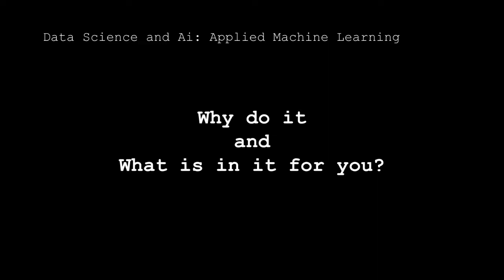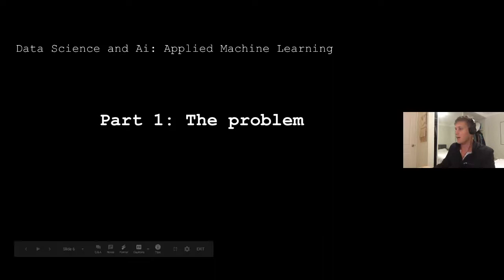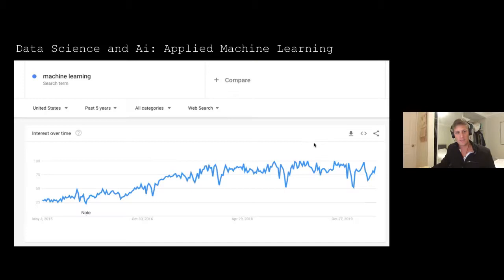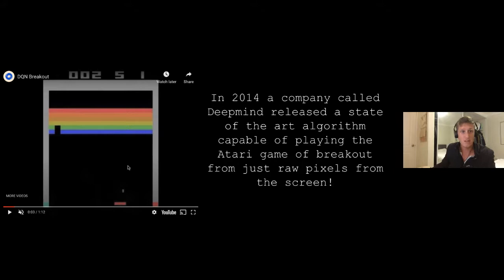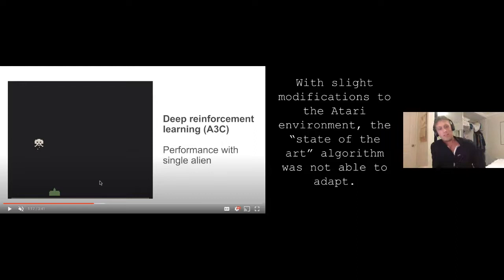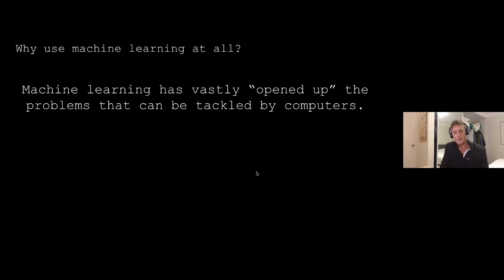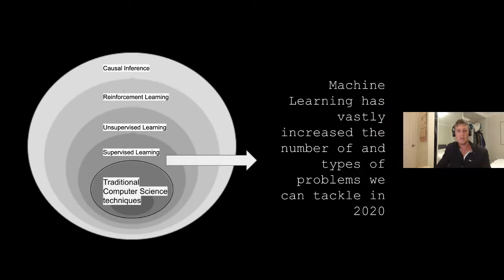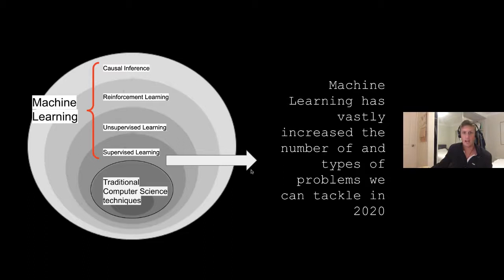Data Science & AI in 2020s - Why do it and What's in it for you?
Presenter: Paul Conyngham, CEO & Founder of Core Intelligence

From healthcare to agriculture, the last 10 years saw a revolution in the use of Data Science and Artificial Intelligence methods making their way into many different industries.

The COVID-19 crisis however has slowed down growth across the market. Yet even now Artificial Intelligence is posed to drive massive growth in the 2020s.

In this presentation Paul Conyngham, CEO & Founder of Core Intelligence technologies & the Director of the Data Science and Ai association of Australia will talk about a new field called “Applied Machine Learning”, explain what it is and how AML can be setup & applied within your organisation to drive insane growth for this decade.

[eventID:7383]